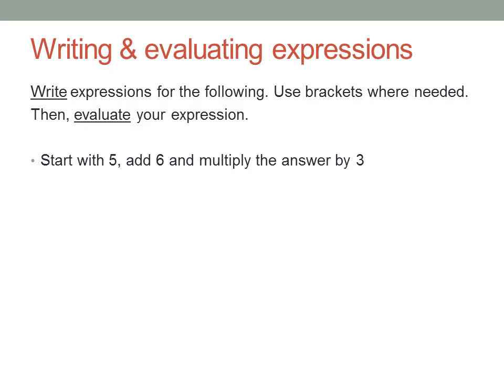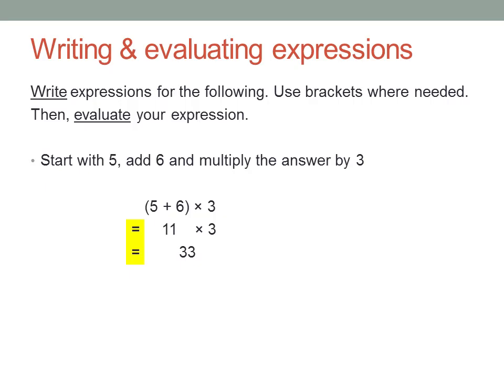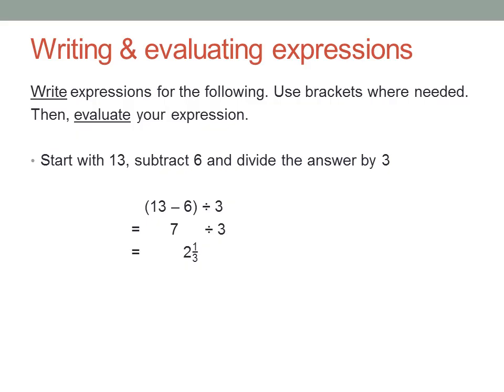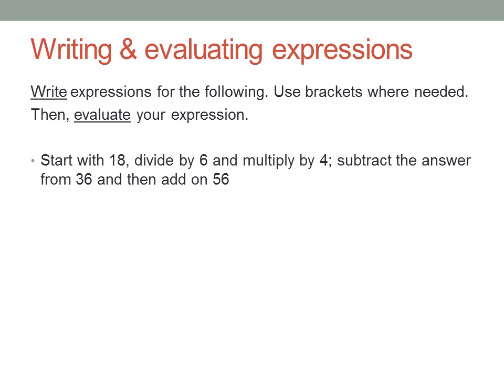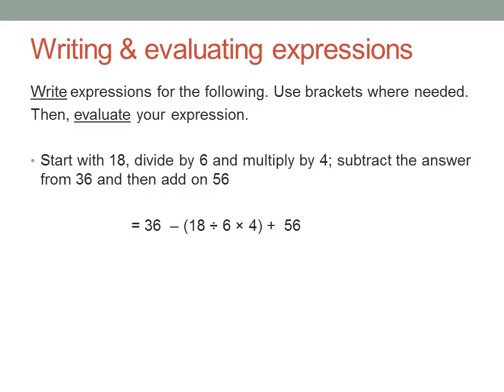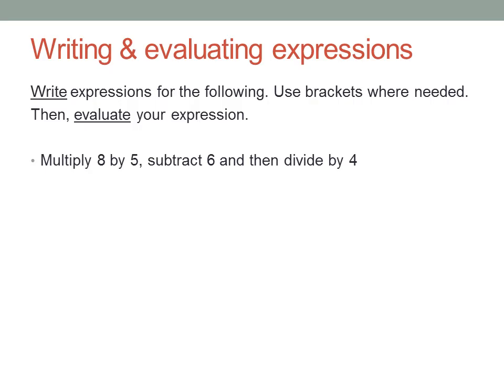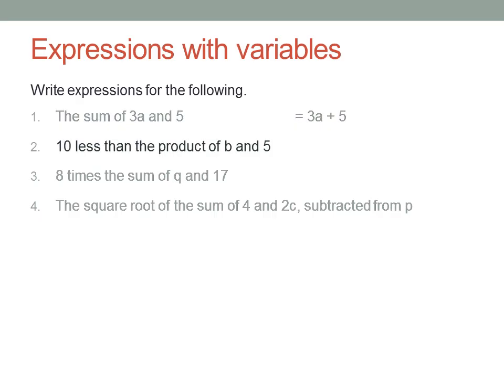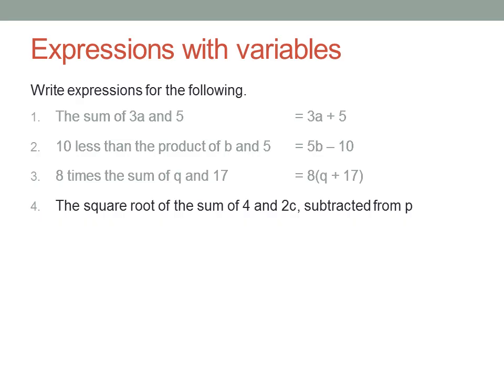Writing and evaluating expressions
Writing mathematical expressions from word descriptions
Evaluating expressions using the correct order of operations